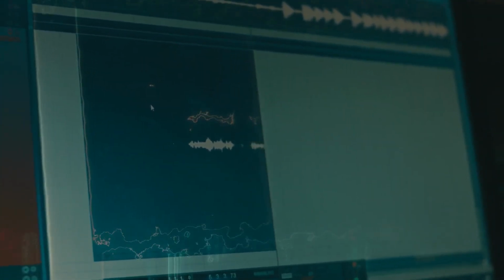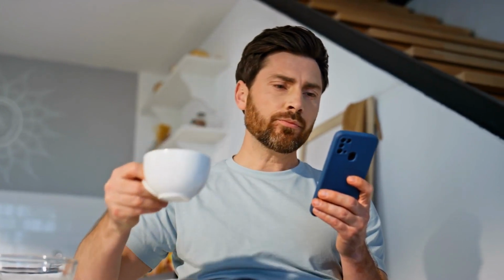Vizard: Auto-Create Viral Shorts from Long Videos + Schedule to YouTube/TikTok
Turn long videos into polished, auto-posted shorts with Vizard. In this video, I import a long recording, let Vizard find the best moments, auto-generate captions, clean up audio, and schedule posts across YouTube Shorts, TikTok, and Instagram Reels—fast.

What you’ll see:
- Smart clip detection with suggested hooks and aspect ratios
- Auto captions you can edit, move, and style
- Audio cleanup plus pause/silence trimming for tighter pacing
- Full control to extend, shorten, and refine any cut
- Auto-schedule and a central content calendar for multi-platform posting
- Batch metadata edits, thumbnails, and per-platform tweaks
- Where Vizard excels vs. image-overlay-only tools

Who this helps:
- Creators, podcasters, coaches, educators, and teams repurposing long-form content into short-form at scale

Quick start:
1) Upload a 30–60 min video
2) Hit Auto-edit to generate clips
3) Tweak captions and timing as needed
4) Set posting cadence and auto-schedule
5) Watch your calendar fill and publish

Pro tips:
- Double-check slang, names, and brand terms in captions
- Experiment with posting frequency to avoid cannibalization
- Keep a small library of branded B-roll and thumbnails for consistency

If you want to move faster without losing creative control, Vizard’s automation + editing flexibility is the sweet spot. Try it on one of your own videos and iterate on what works.